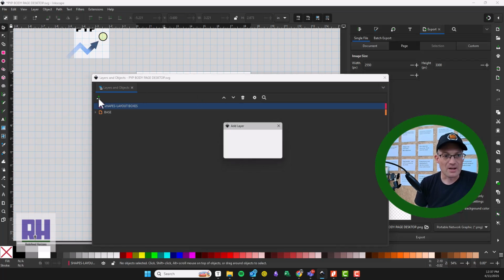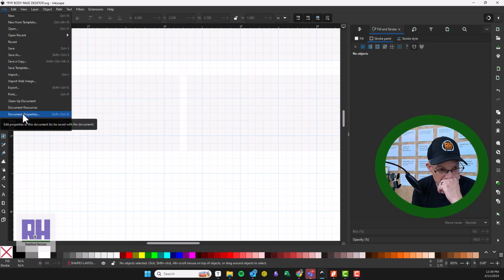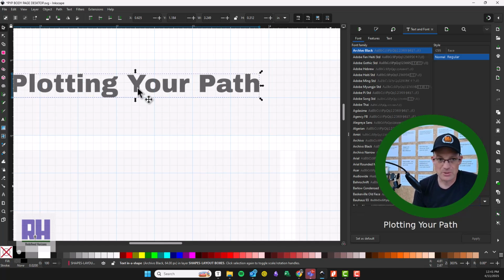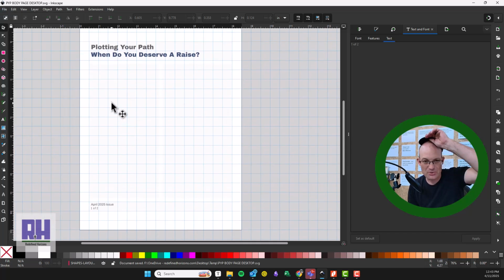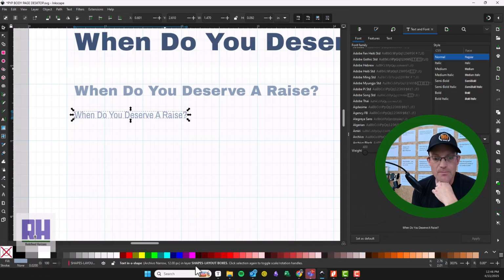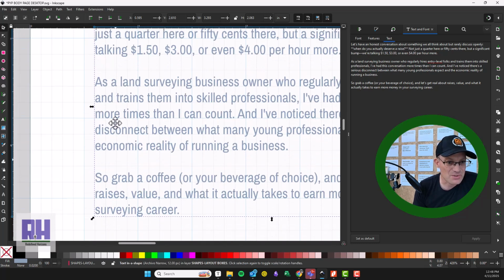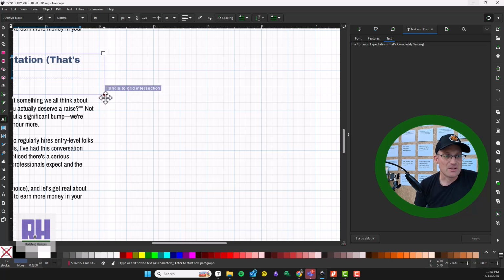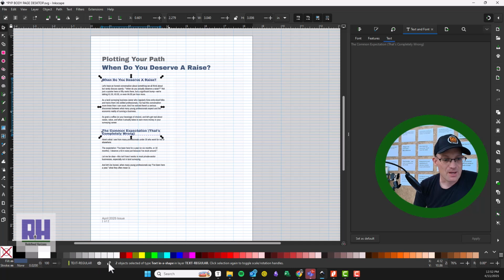The "Plotting Your Path" Newsletter Desktop Page Layout In Inkscape